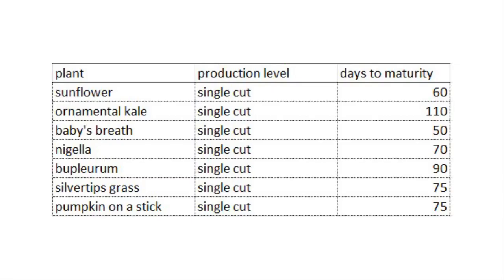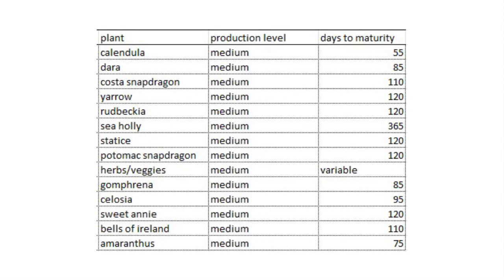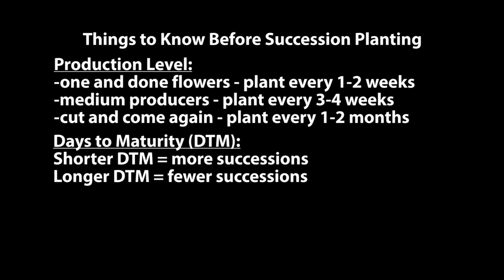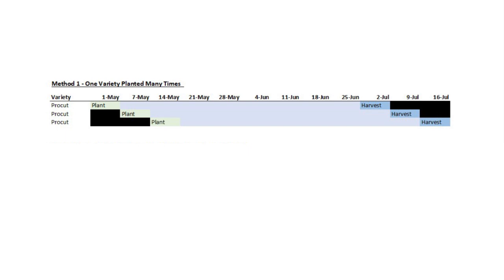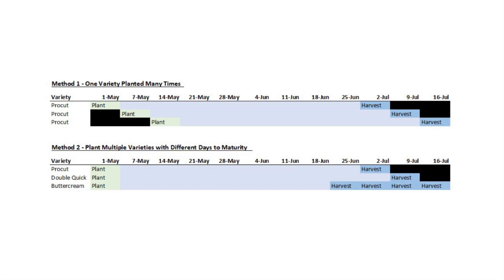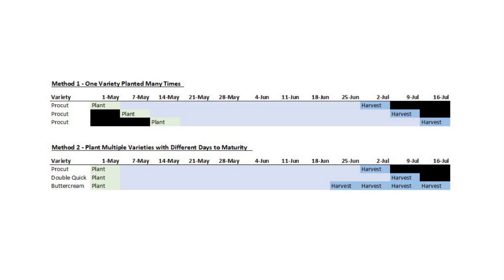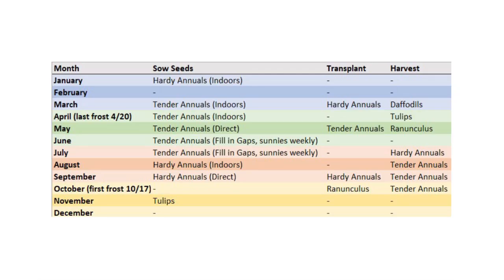How To Get More Cut Flowers All Summer Long with Succession Planting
Hi everyone! In this video, I'm explaining what succession planting is, methods for succession planting cut flowers, and how I can get many successions in a small growing space. This next year on the flower farm I'm focusing on hardy annuals and cut and come again flowers to reduce my number of successions but still getting more blooms. I hope you found this information helpful!